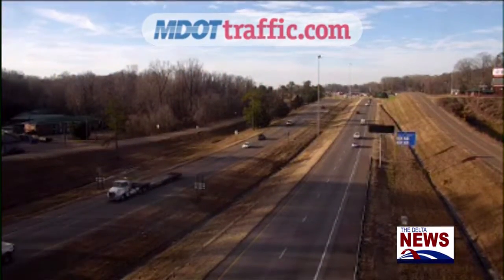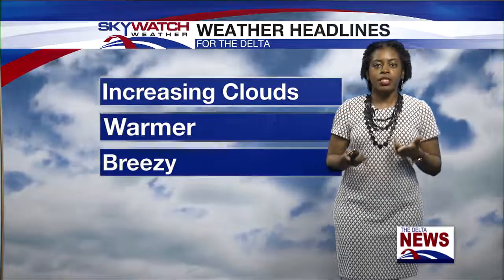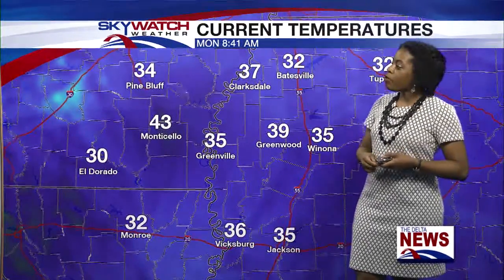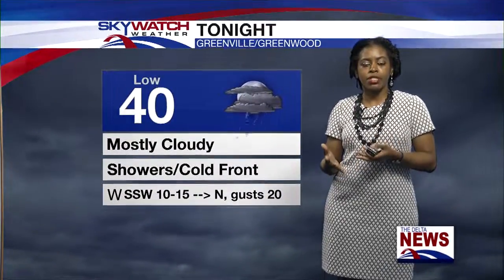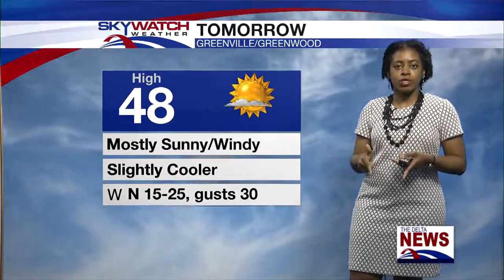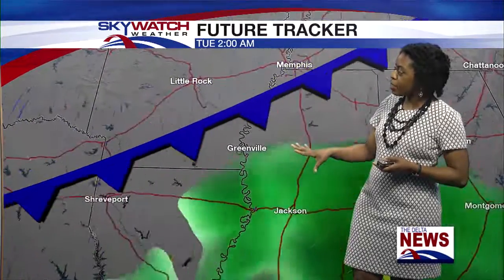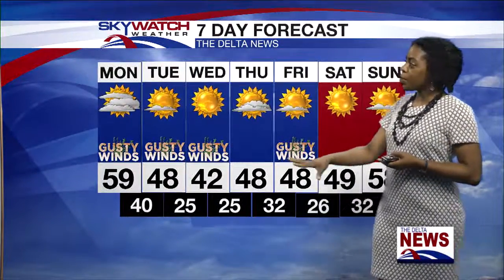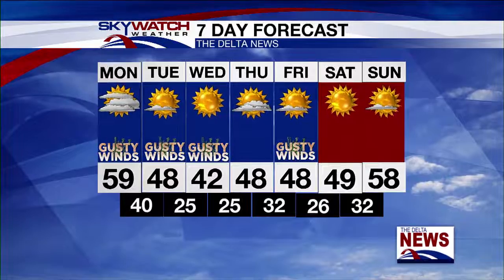Monday Morning Forecast 1-24-22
Meteorologist Ashley Renee has your forecast.